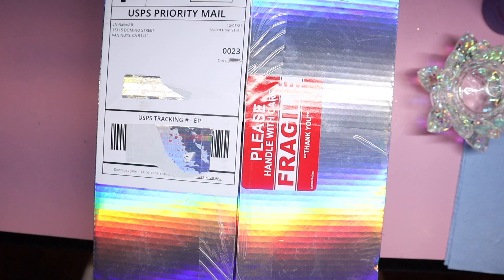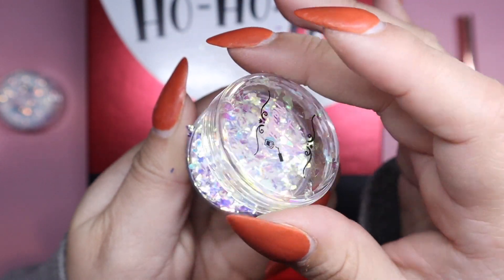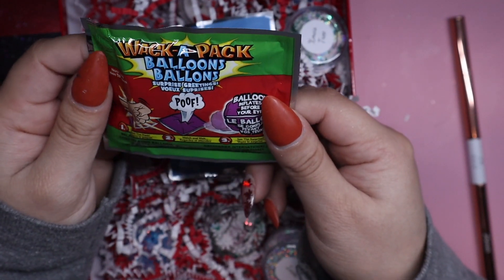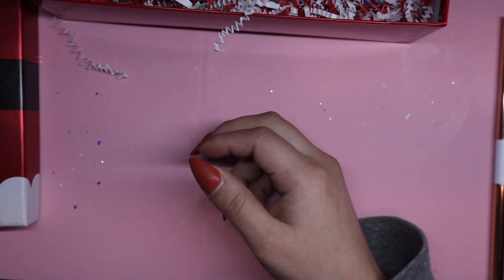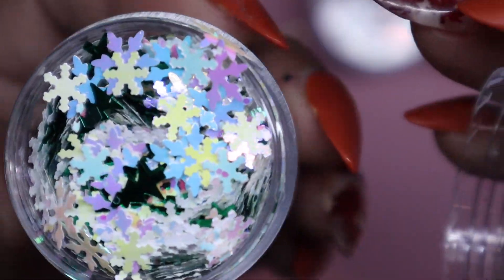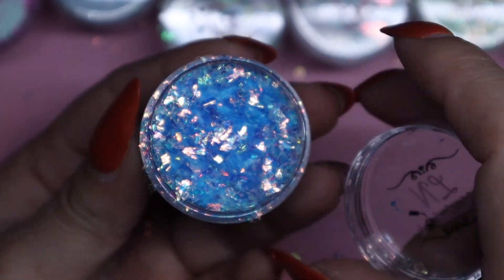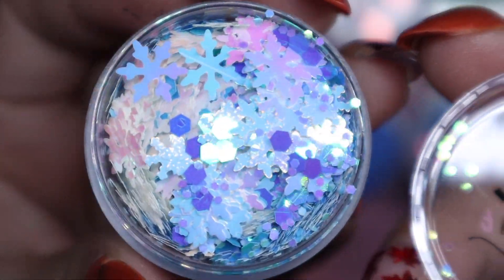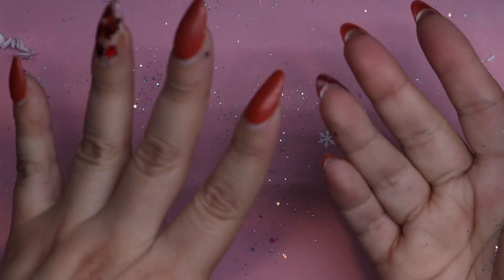LN Nailed It Mini Haul - Glitter Mystery Box | 6issel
Hello everyone! I have another mini unboxing from LN Nailed it and it's her Glitter Mystery Box! I picked it up Black Friday (I know this is super late on posting) I’m so excited for all these glitters and can't wait to use them 😬
If you have any questions or advice, please leave me a comment 🙂⌨️ It's greatly appreciated.

🐰 Gissel 🙋🏻‍♀️